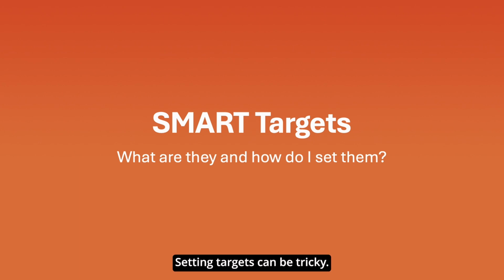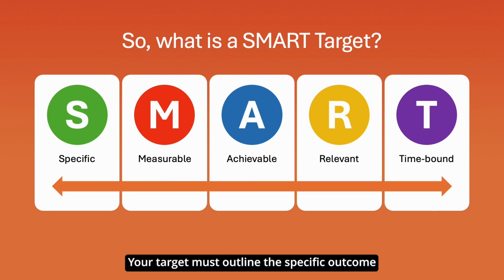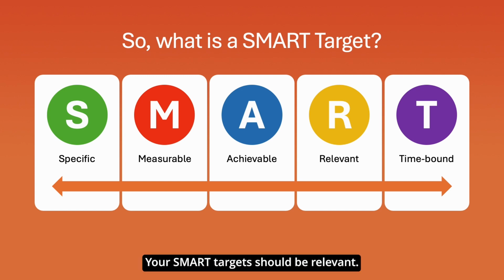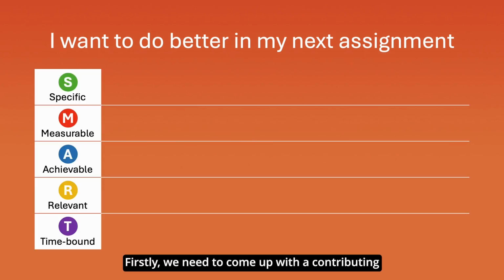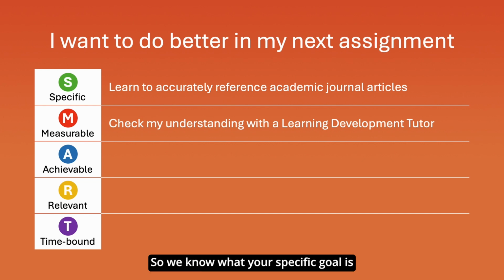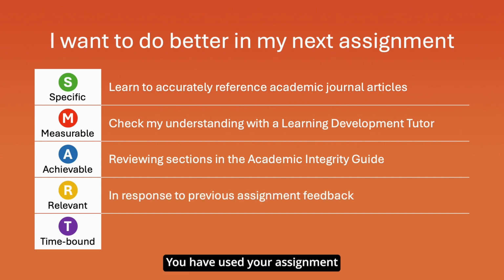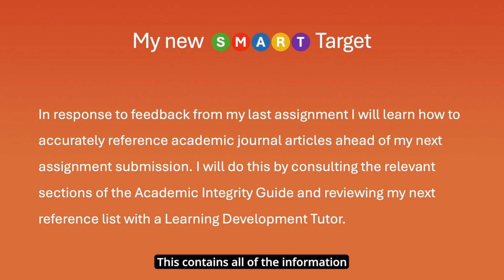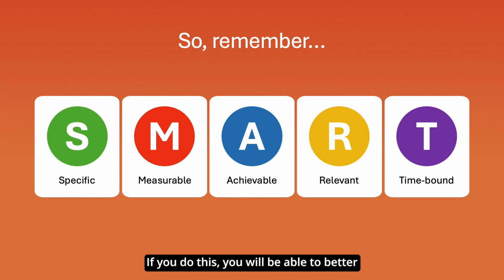SMART targets tutorial video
A tutorial introducing the concept of SMART targets and how to write them